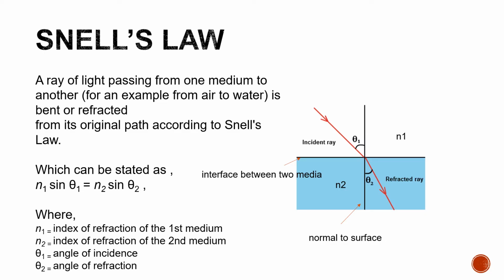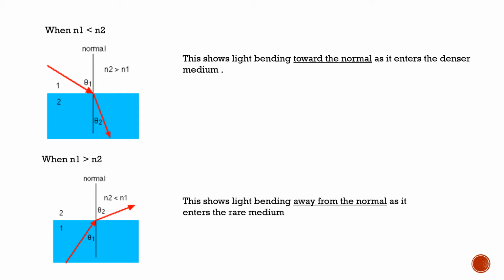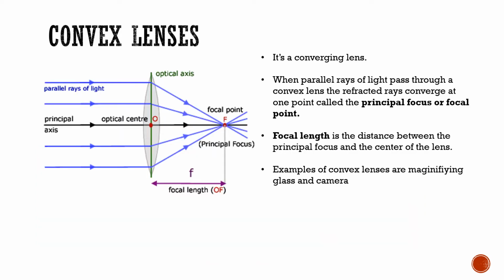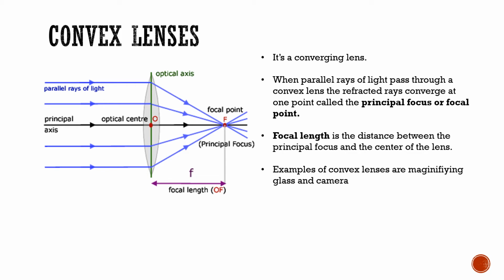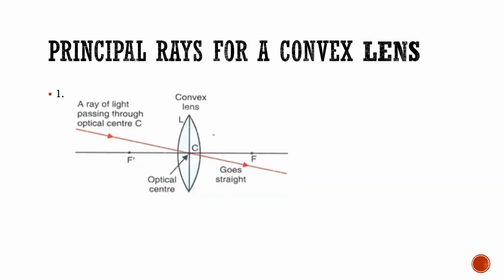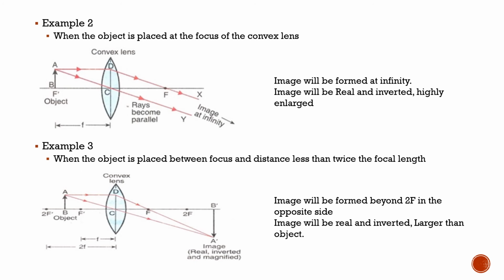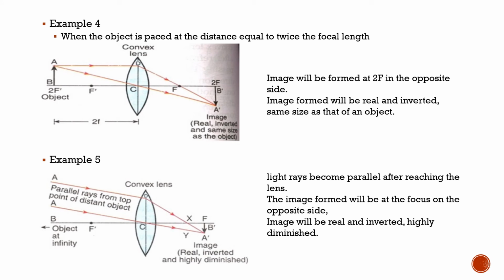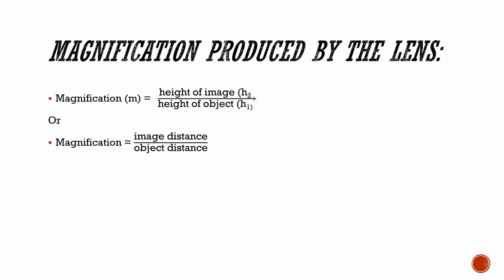Ray Diagrams and Lenses